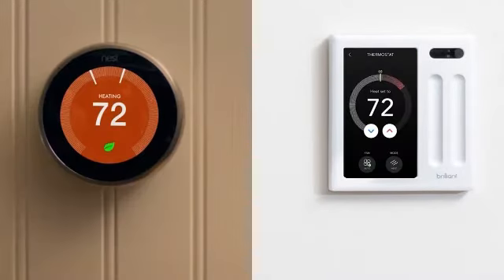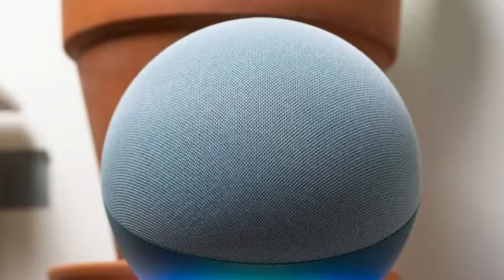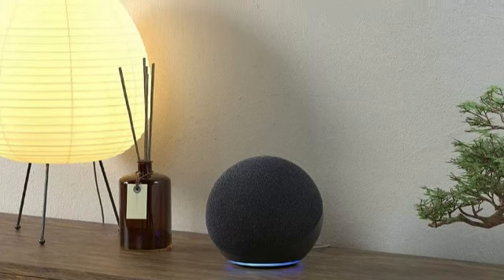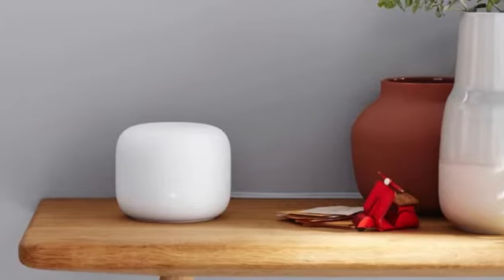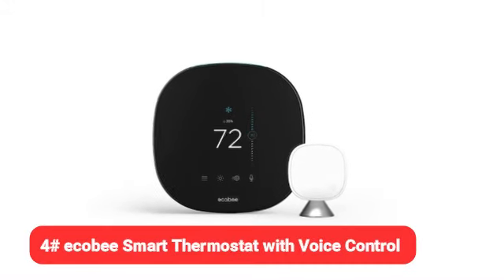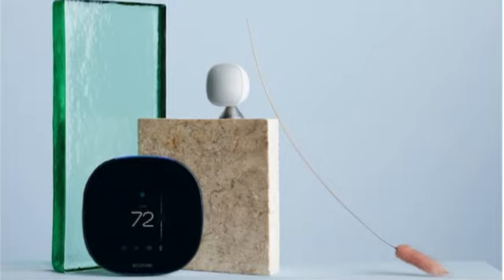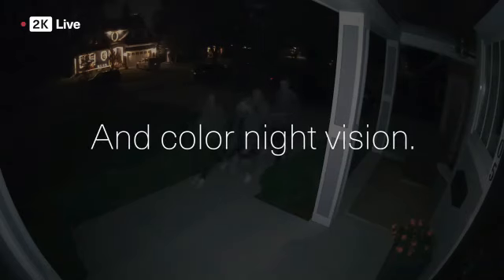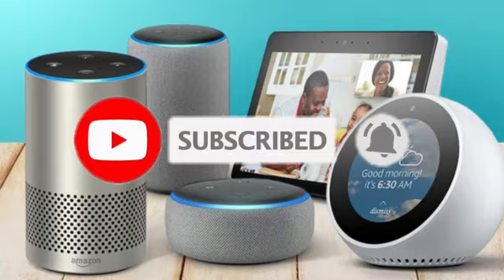The 5 Best Smart Home Device of 2024 [Buying Guide]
🔗 Check the links below to find the best deals on these amazing Best Smart Home Device:

1️⃣Amazon Echo (4th Gen):
2️⃣Google Nest WiFi Router:
3️⃣Asus ZenWiFi:
4️⃣ecobee Smart Thermostat with Voice Control:
5️⃣Arlo Pro 3 Spotlight Camera:

Are you ready to transform your living space into a smart home? In this video, we’re counting down the Top 5 Best Smart Home Devices of 2024! Whether you’re looking to upgrade your security, improve energy efficiency, or just add some convenience to your daily routine, these gadgets have got you covered. From smart thermostats to advanced security systems, we’ve tested and reviewed the best devices that will elevate your home automation experience.

Discover the perfect tech to make your home smarter, safer, and more efficient.